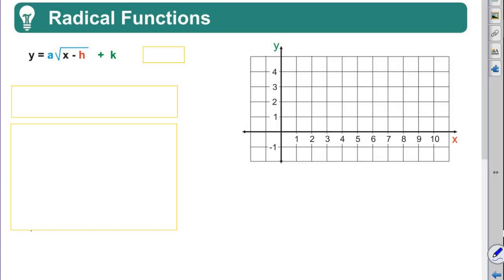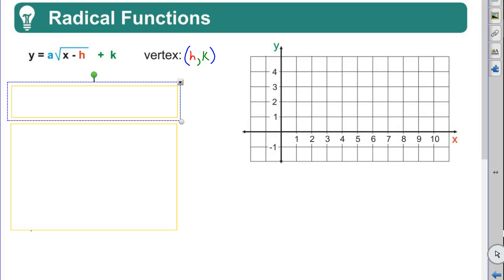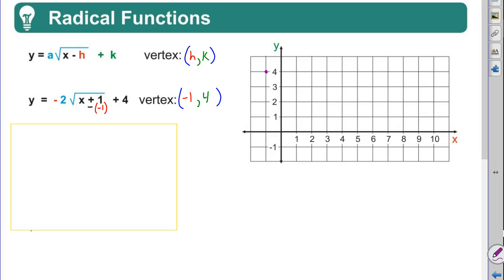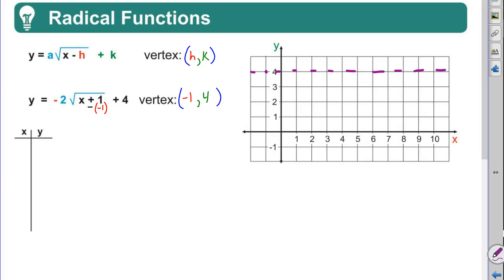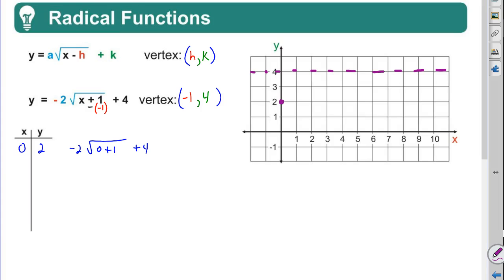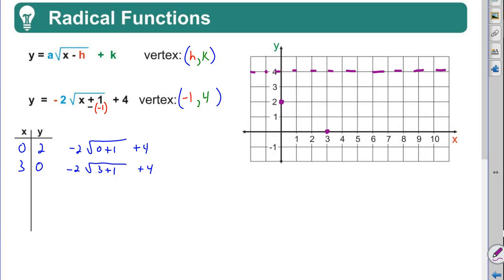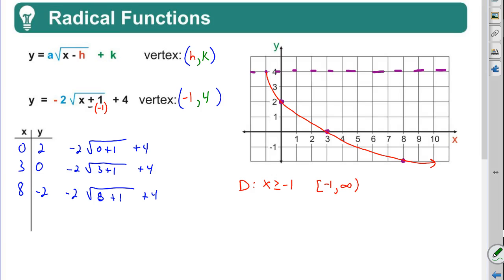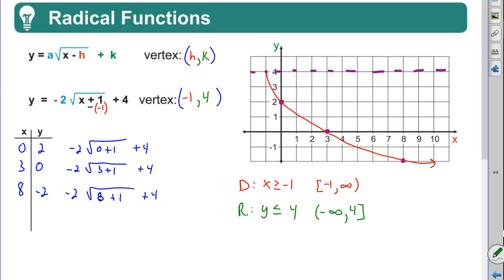Algerba 2 Quick Review: Radical Functions by Rick Scarfi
How to graph a radical fuinction.